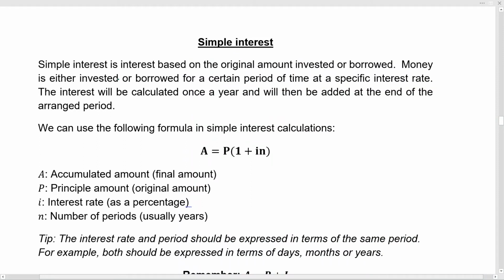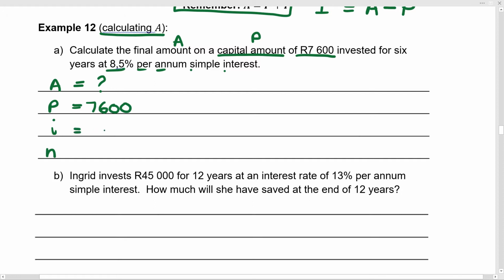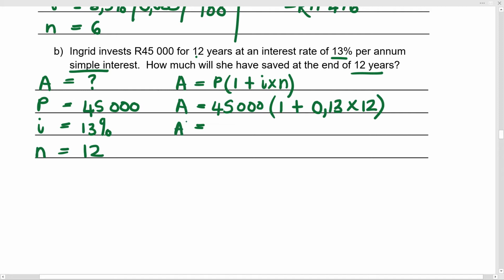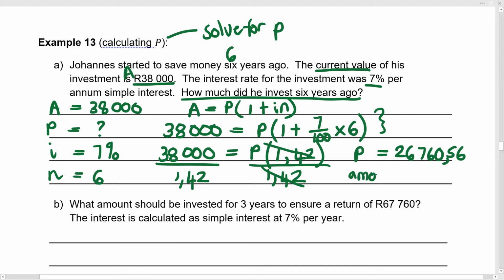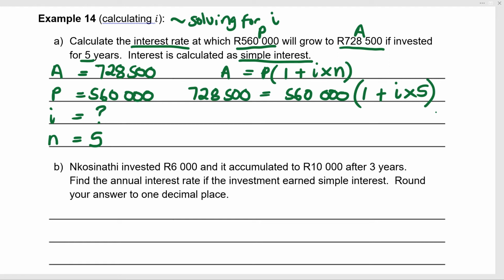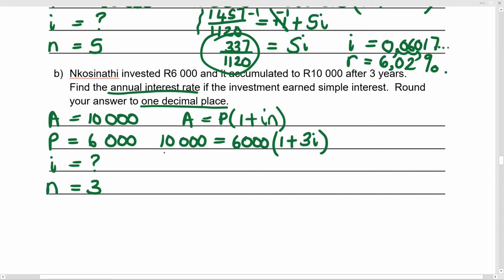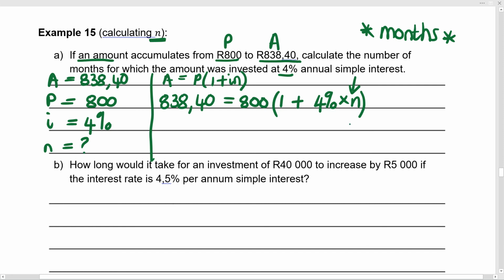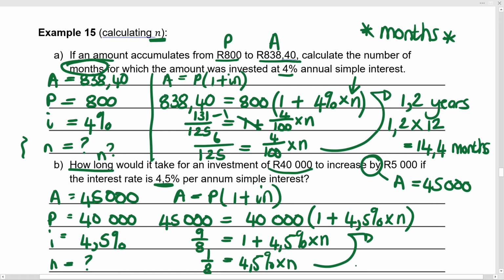Grade 9 Financial Maths Lesson 3